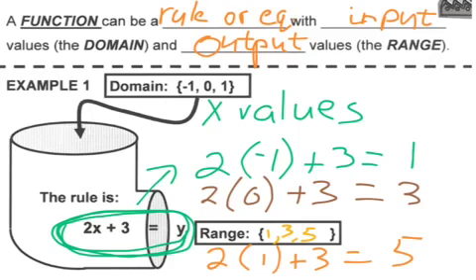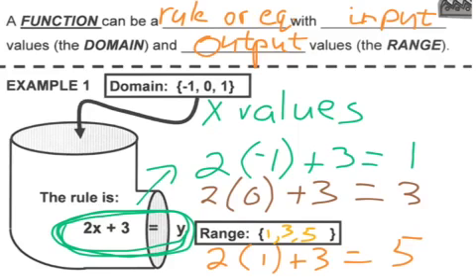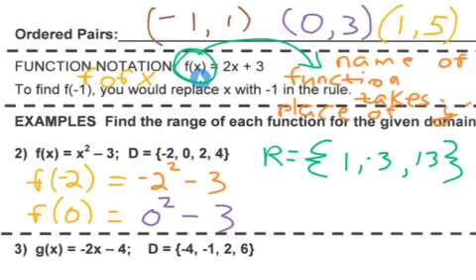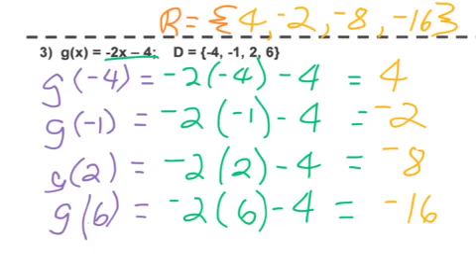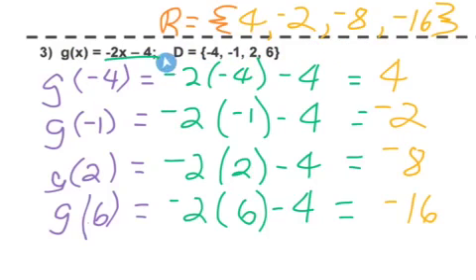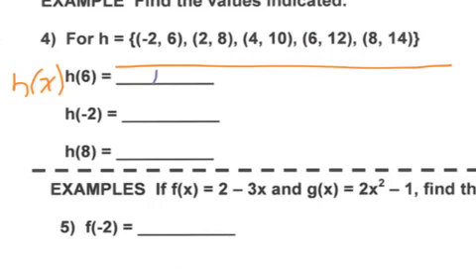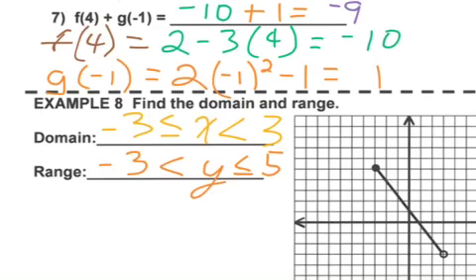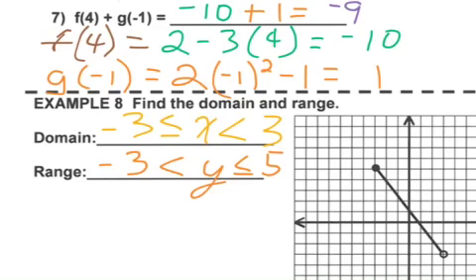Lesson 5-3: Functions